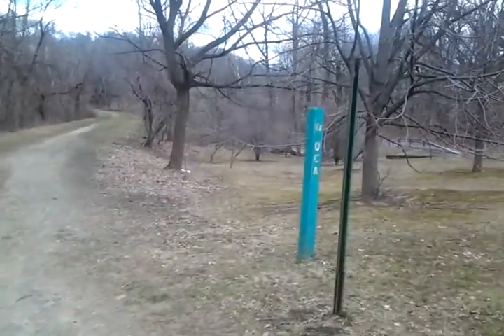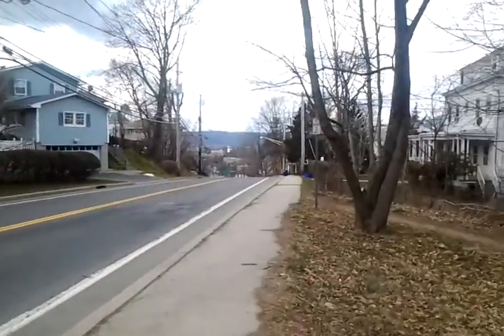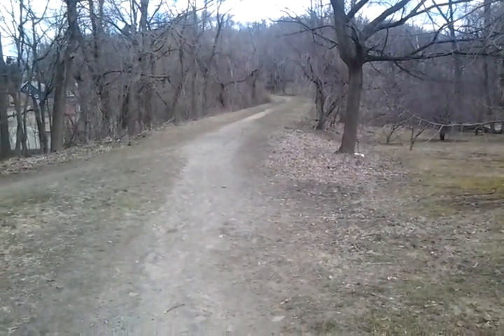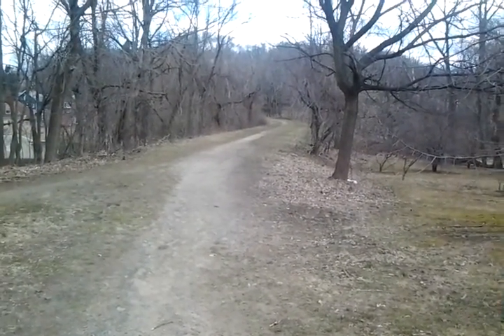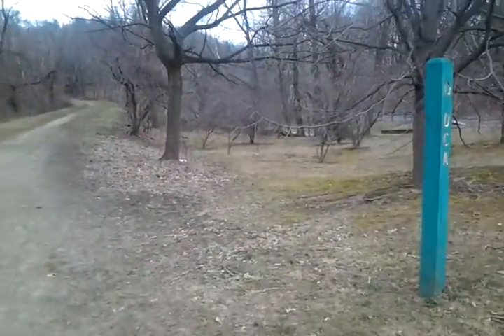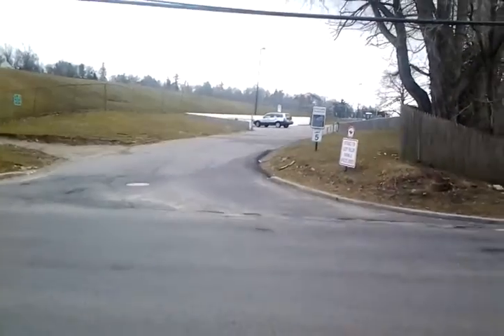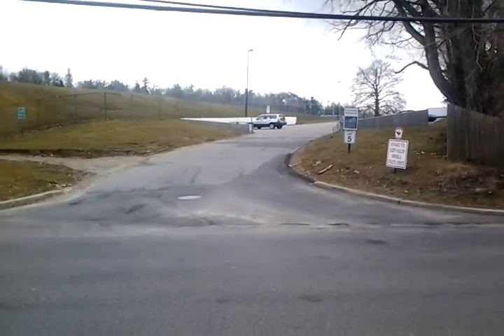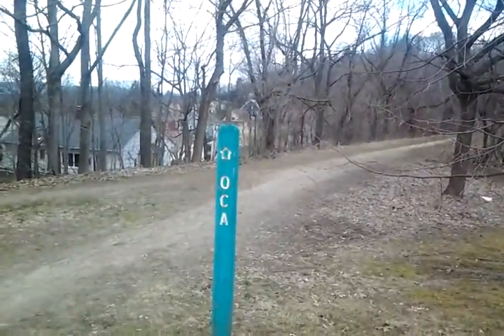OCA/Rockies, March 27, 2013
The entrance to the OCA North which leads one to the Rockies from Sleepy Hollow High School.